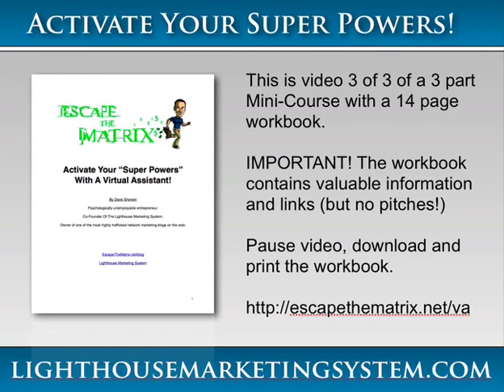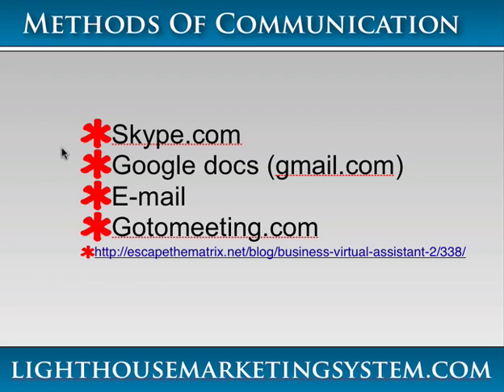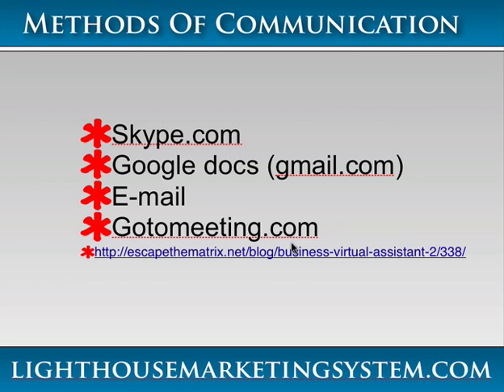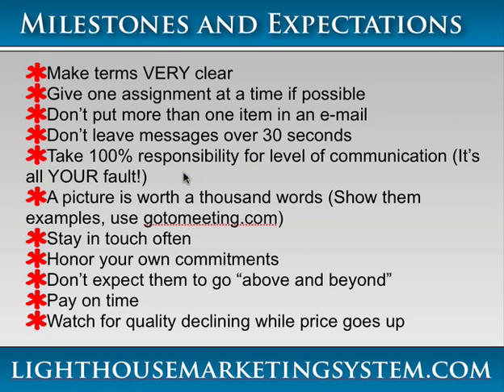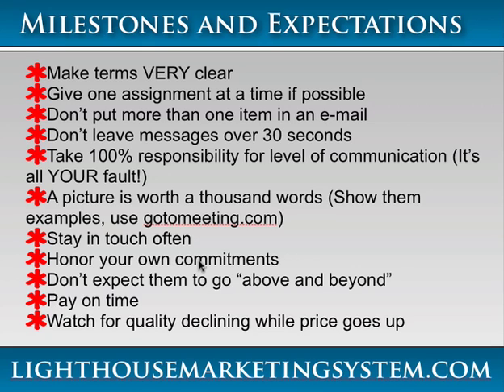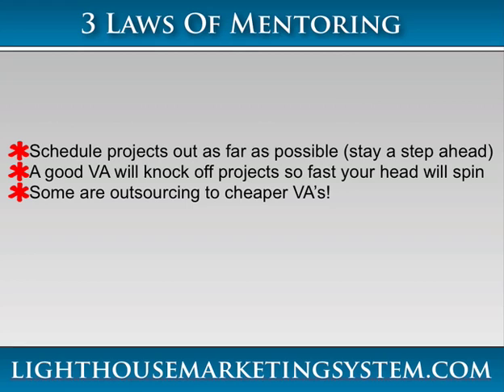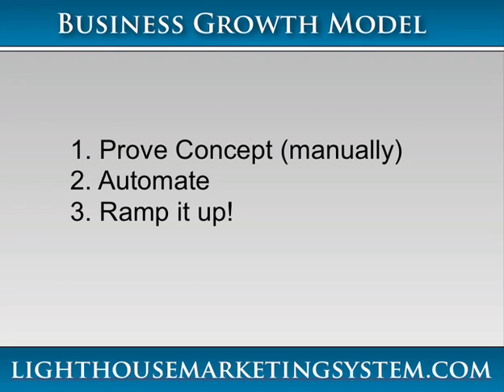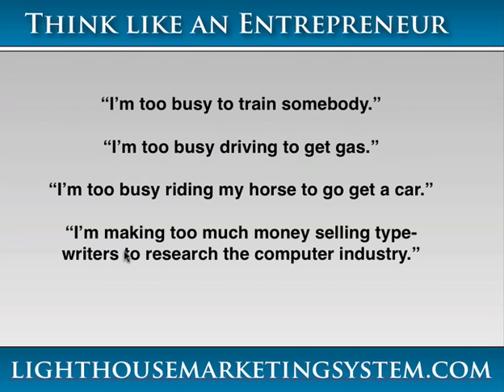Hiring A Business Virtual Assistant Part 3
Activate your super powers with a business virtual assistant! Free your time, make more money, and outsource your stress.